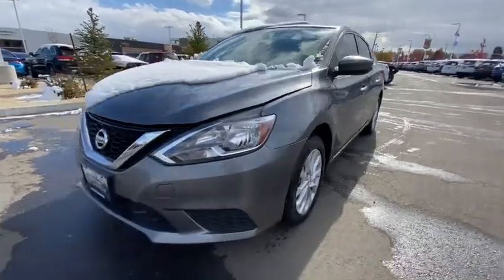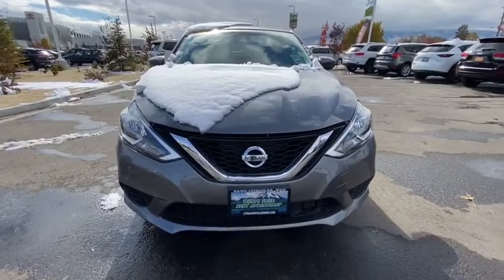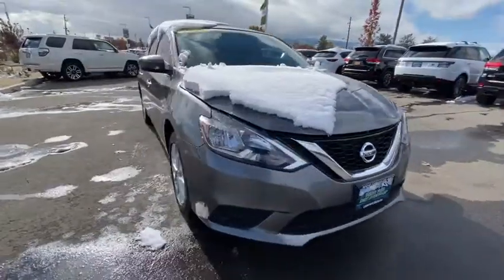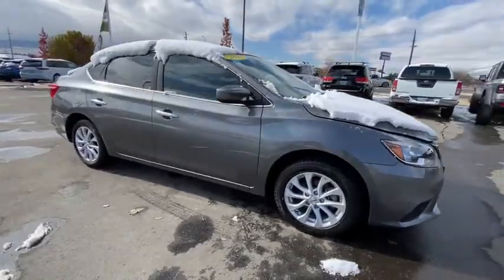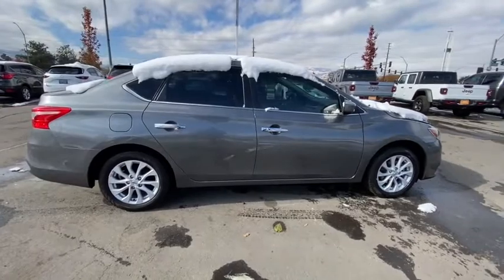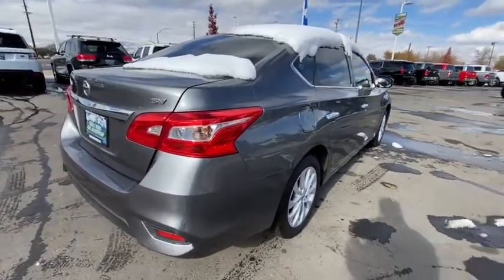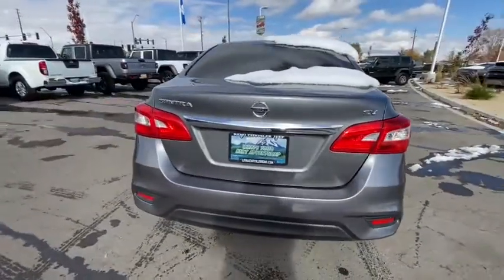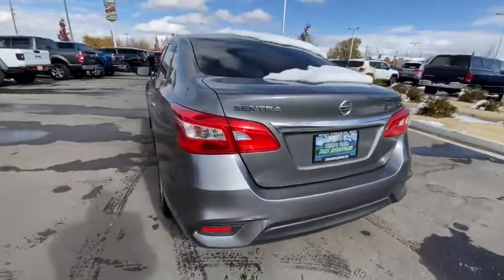2019 Nissan Sentra Reno, Carson City, Northern Nevada, Sacramento, Elko, NV KL609916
GUN METALLIC Used 2019 Nissan Sentra available in Reno, Nevada at Lithia Chrysler Jeep of Reno. Servicing the Carson City, Northern Nevada, Sacramento, Elko, NV area.
2019 Nissan Sentra SV CVT *Ltd Avail* - Stock#: KL609916 - VIN#: 3N1AB7APXKL609916

SV trim. CARFAX 1-Owner. FUEL EFFICIENT 37 MPG Hwy/29 MPG City! Keyless Start Bluetooth Brake Actuated Limited Slip Differential Dual Zone A/C Back-Up Camera Aluminum Wheels iPod/MP3 Input Satellite Radio. SEE MORE! KEY FEATURES INCLUDE: Back-Up Camera Satellite Radio iPod/MP3 Input Bluetooth Aluminum Wheels Keyless Start Dual Zone A/C Brake Actuated Limited Slip Differential MP3 Player Remote Trunk Release Keyless Entry Steering Wheel Controls Child Safety Locks. Nissan SV with GUN METALLIC exterior and Charcoal interior features a 4 Cylinder Engine with 124 HP at 6000 RPM*. VEHICLE REVIEWS: Edmunds.coms review says The Sentra is straightforward and user-friendly with controls that dont require navigating any high-tech interface. Visibility is also quite good and the trunk is large. Its one of the more sensible compact cars.. Great Gas Mileage: 37 MPG Hwy. OUR OFFERINGS: At Lithia Chrysler Jeep of Reno our first and foremost goal is to make your car-buying and ownership experience better than any other youve had near Carson City Auburn CA Sparks and beyond. And prepare to have your expectations exceeded. Price does not include $449 Dealer Doc fee taxes and license fees. Price contains all applicable dealer incentives and non-limited factory rebates. You may qualify for additional rebates; see dealer for details.